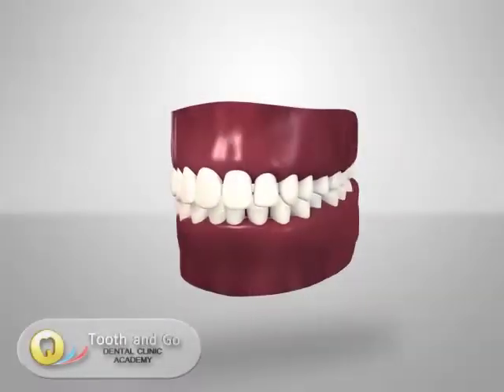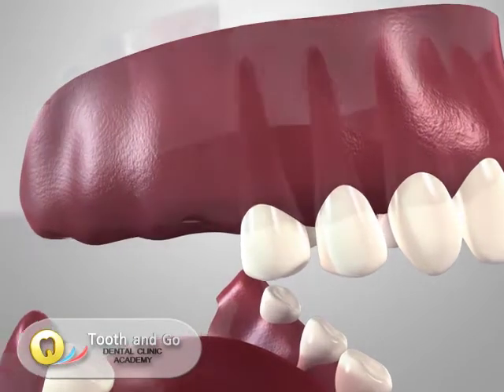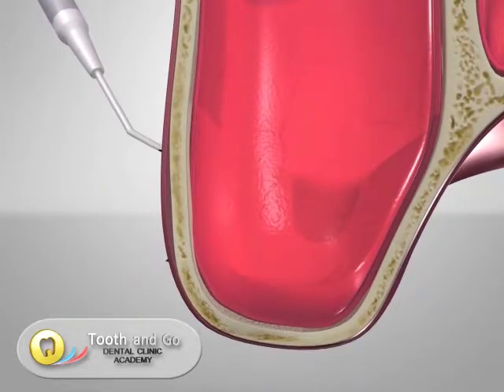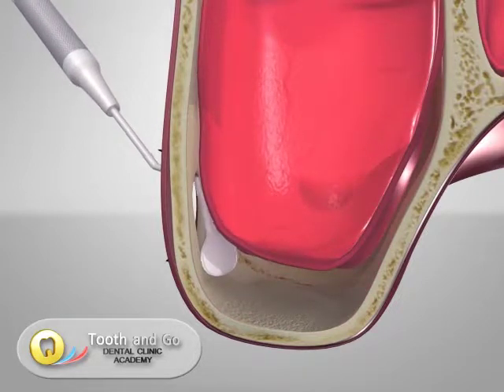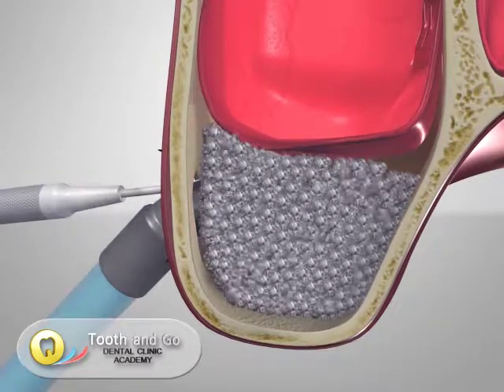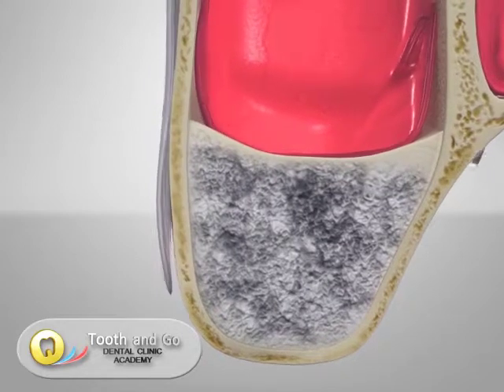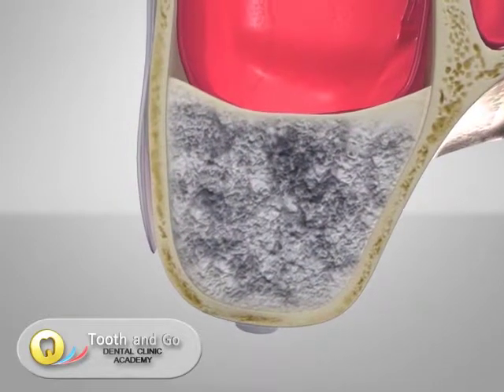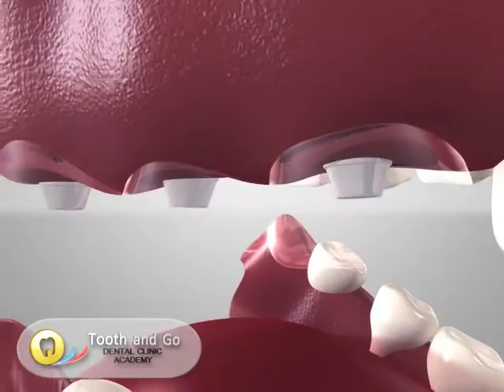Sinus Lift bone augmentation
Sinus lift augmentation is a procedure which is needed if there's insufficient bone in the upper rear maxillary area.The treatment itself takes from the placement of the grafting up to the complete healing from 4-6 months or even longer depending what volume of the graft was inserted into the sinus cavity.